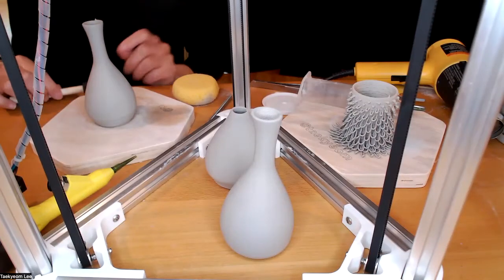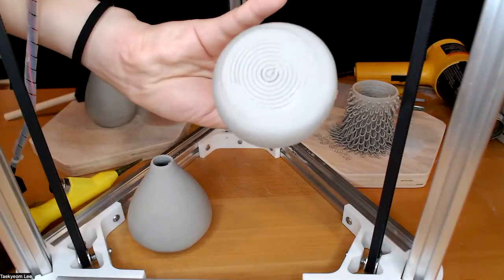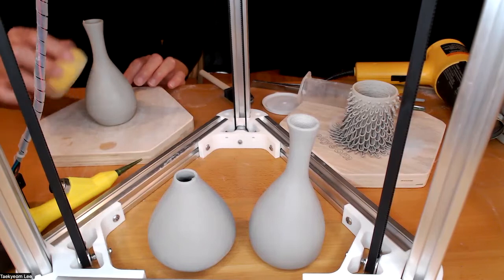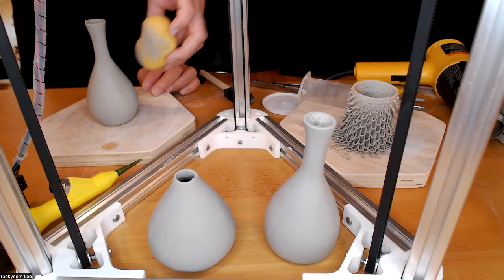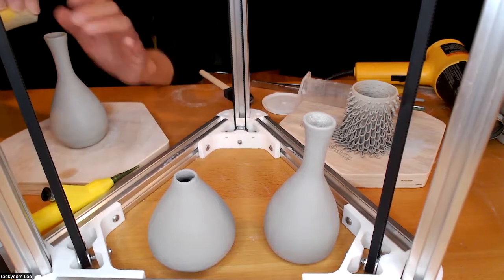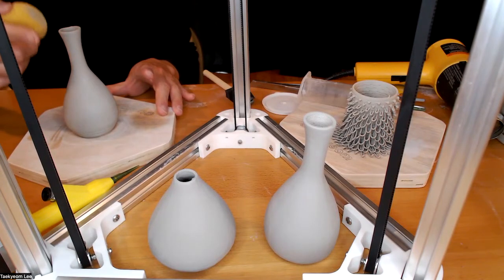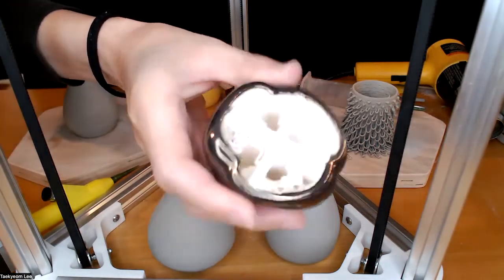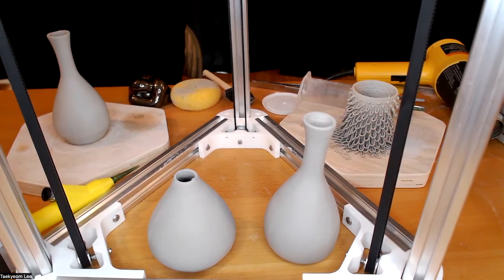DIY ceramic 3D printer 017 - smoothing the surface of 3D printed piece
Building a DIY ceramic 3D printer

The plan is based on RepRap Kossel mini and tweaked for ceramic 3D printing.